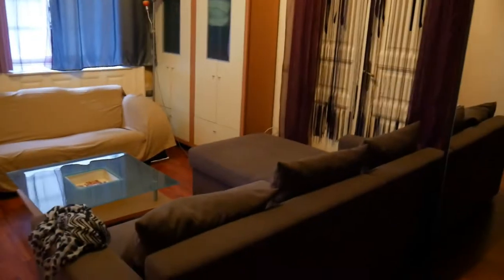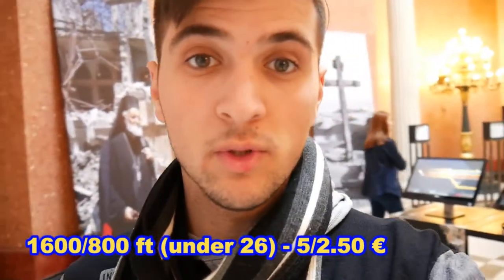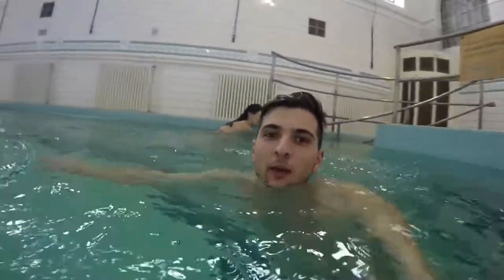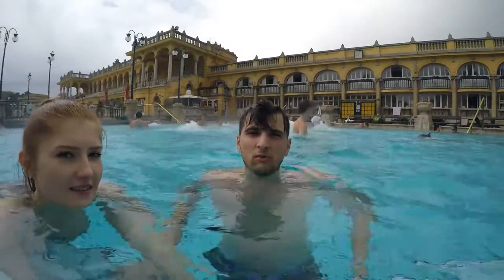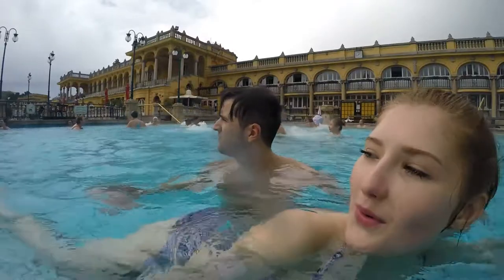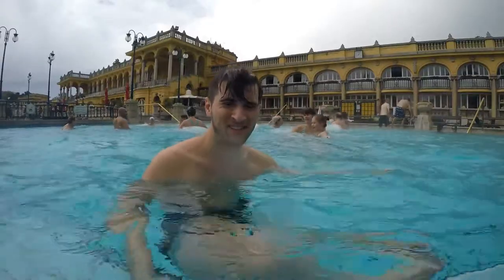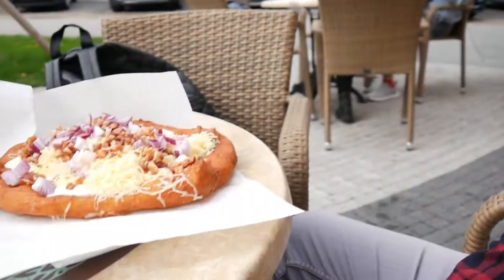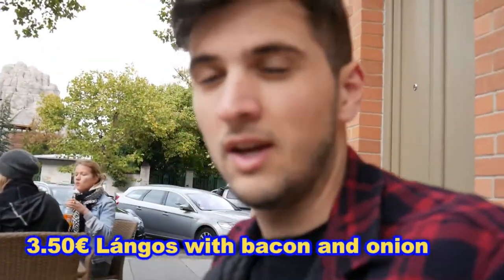4 Days In BUDAPEST ★★★★★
After Prague we went 4 Days in Budapest to discover the thermal baths and typical food :D

Cheap Action Cam for starters (From Germany)
( From Italy )
Panasonic g7
GoPro hero 4 black
GoPro 5
Cheap Tripod 127cm